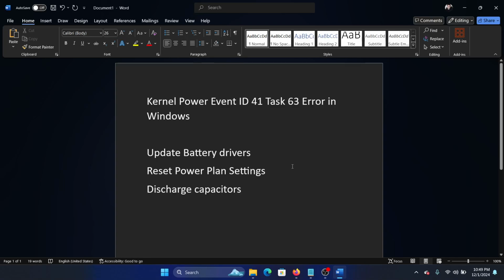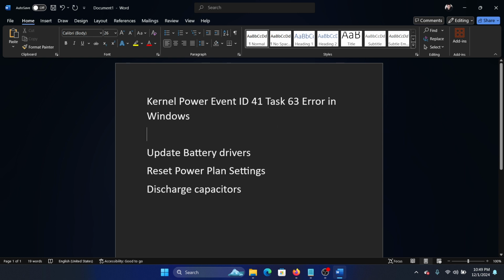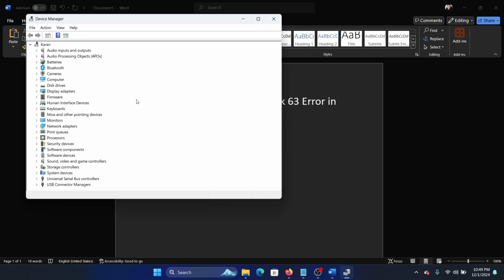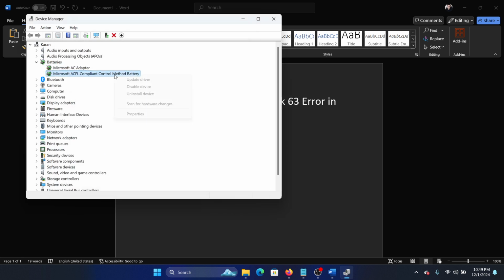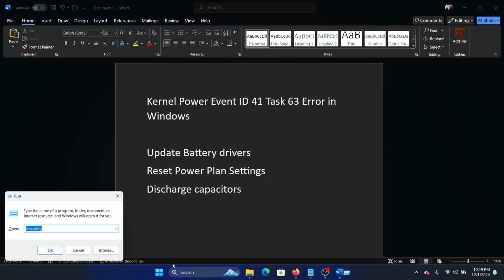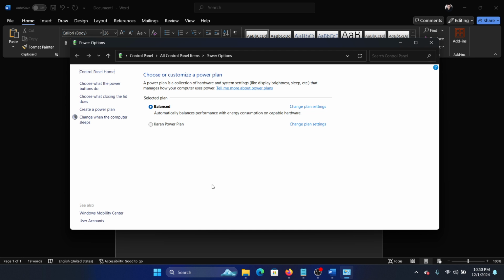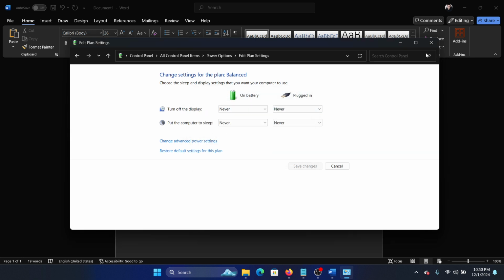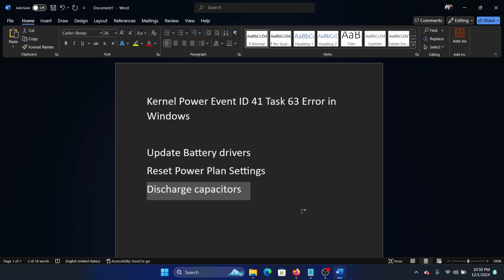How to Fix Kernel Power Event ID 41 Task 63 Error in Windows 11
Video Title: How to Fix Kernel Power Event ID 41 Task 63 Error in Windows 11

If you wish to fix Kernel Power Event ID 41 Task 63 error in Windows 11, then please watch this video.